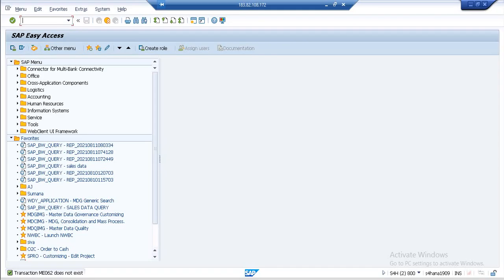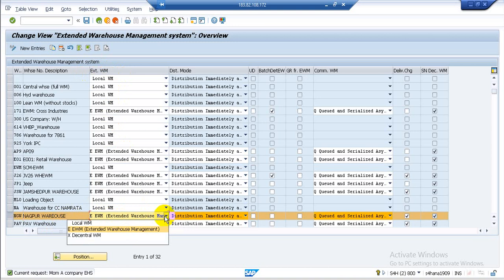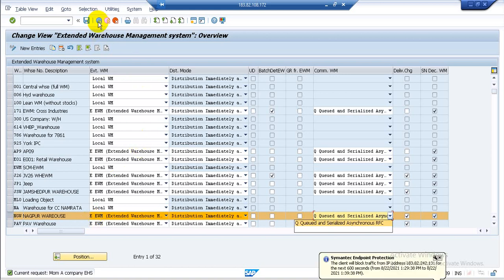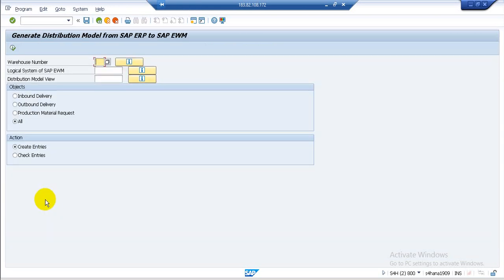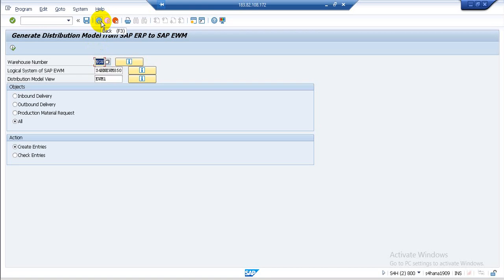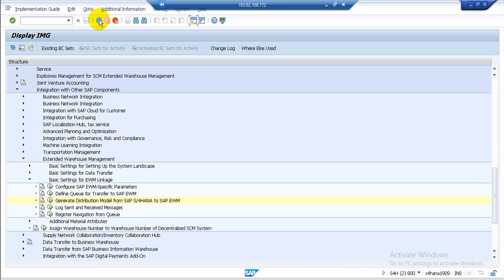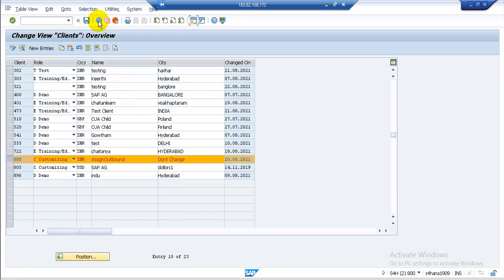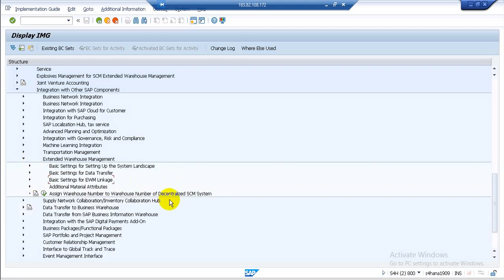SAP EWM - INTEGRATION WITH OTHER SAP COMPONENTS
sap ewm
SAP EWM
Configuration
 INTEGRATION WITH OTHER SAP COMPONENTS
This Tutorial One will get the Configuration knowledge on Integration of ERP with EWM system under the option - INTEGRATION WITH OTHER SAP COMPONENTS, Here we will learn ... Explore ... and Understand the Configuration of :-

1.Basic settings for EWM Linkage
a. Configure SAP - EWM Specific Parameters.
b. Define Queue for Transfer for SAP EWM
c. Generate Distribution Model from SAP S4HANA to SAP EWM

2. Basic Settings for setting up the System Landscape
a. Name Logical System
b. Design Logical System to Client
c. Setup RFC Destination